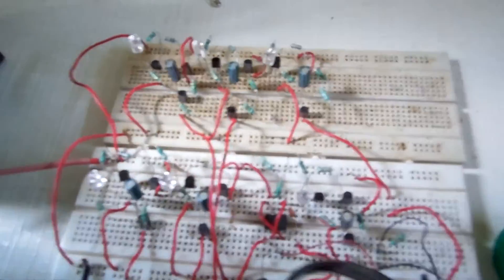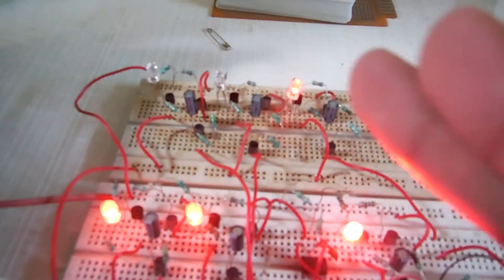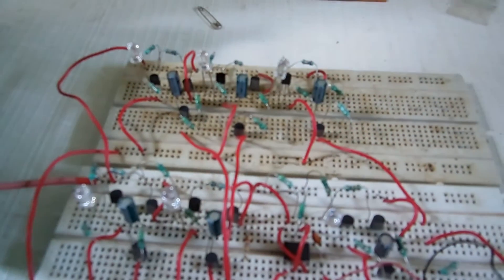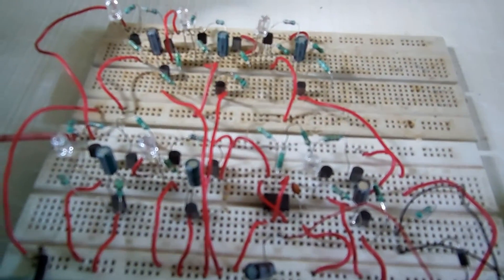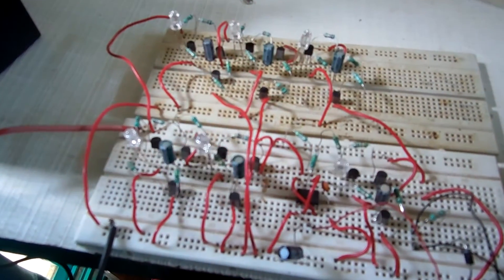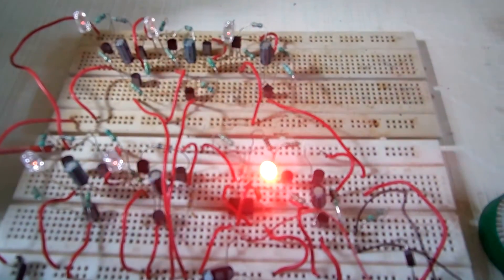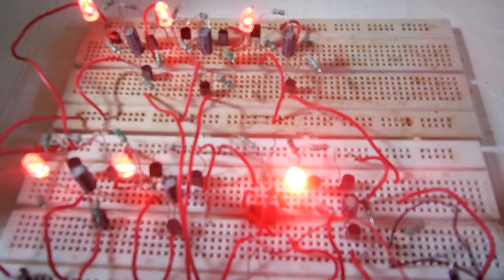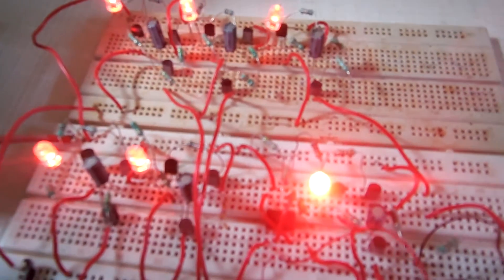Running light(6 L.E.D)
L.E.D's glow one after the another and turns "off" all together. Its made only using transistors(BC547 & BC557) but for clock pulses I have used 555 timer IC. Use it as indicators ,diwali lights or combine it with art and find interesting applications. .